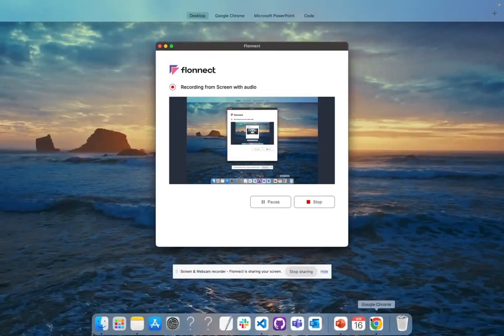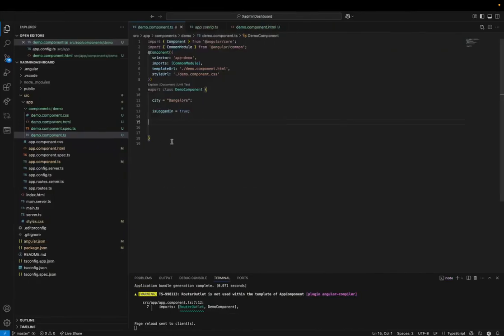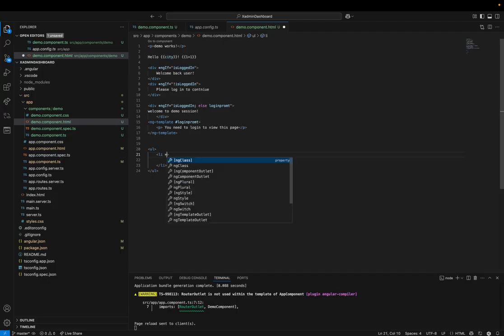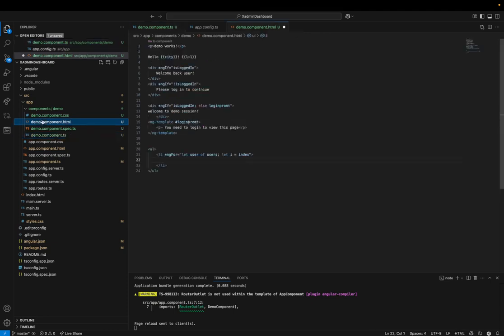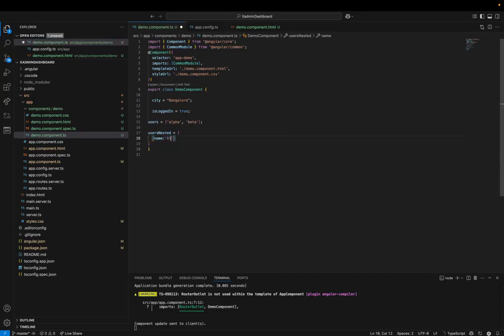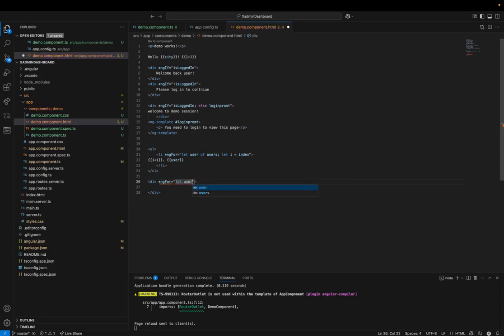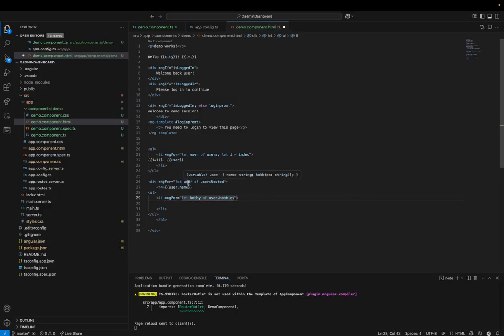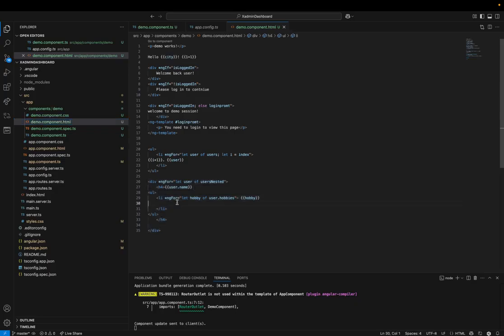Angular For Loop explained: *ngFor Structural Directive tutorial with examples #4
In this video we are going to discuss about the control flow in angular with *ngFor structural directive
and in the next lecture we will discuss about the *ngSwitch structural  Directive

What is Control Flow?
Control flow in Angular means controlling what gets rendered in your HTML template based on some logic — like conditions (if/else) or loops (for).
In Angular, we do this using structural directives.
Structural Directives in Angular
• Structural directives change the DOM layout by adding or removing elements.
• They are prefixed with *.
Main control flow directives:
1. *ngIf
2. *ngFor
3. ngSwitch
. *ngIf — Conditional Rendering
✅ Description
Use *ngFor to render elements for each item in a list